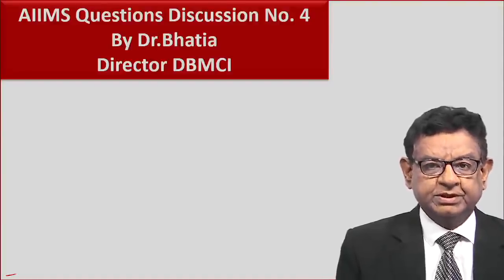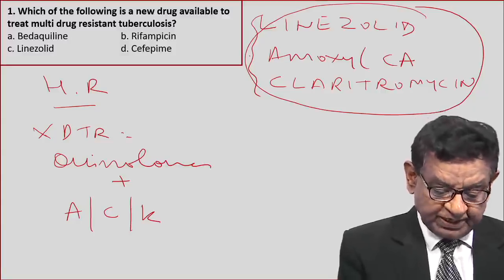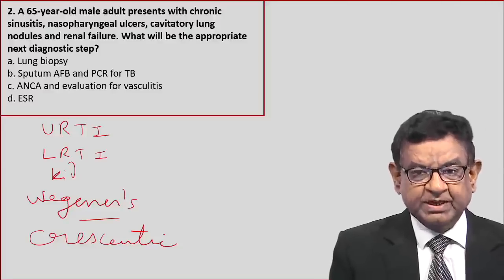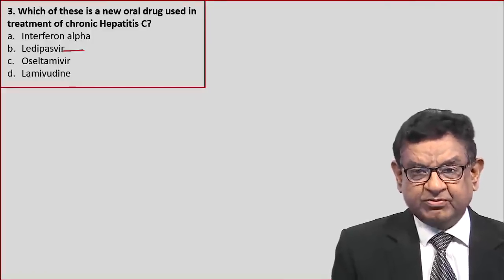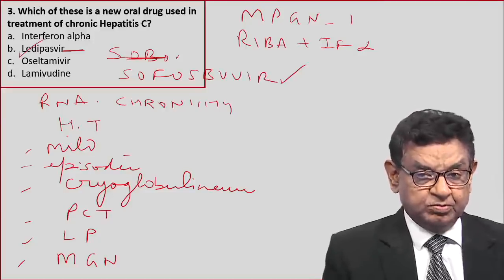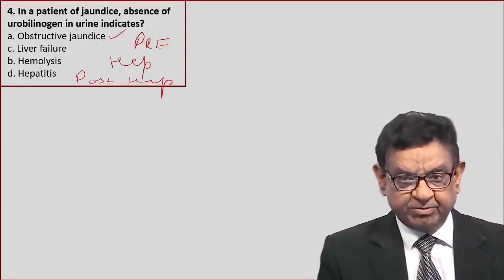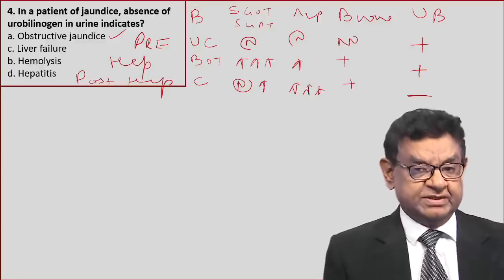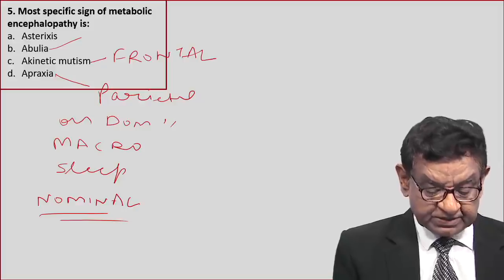|AIIMS PG|Important Questions Discussion for AIIMS PG by Dr Bhatia- NO 4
Dear Students,
As AIIMS PG exam is around the corner, we will be discussing some important questions every day!
These questions are of high importance!!!
In case of any query please feel free to ping us !